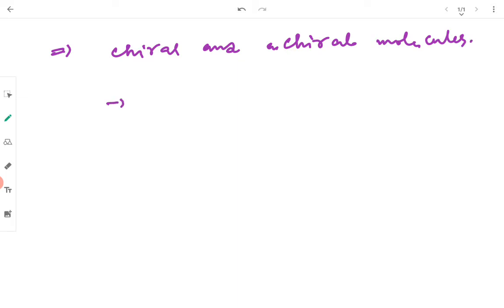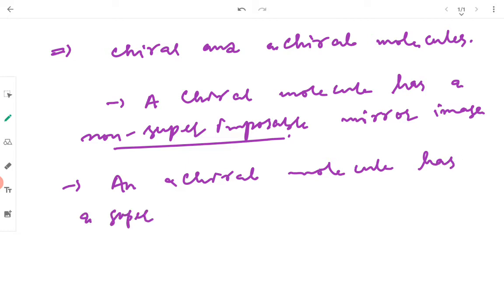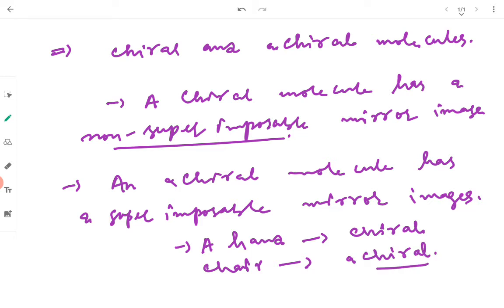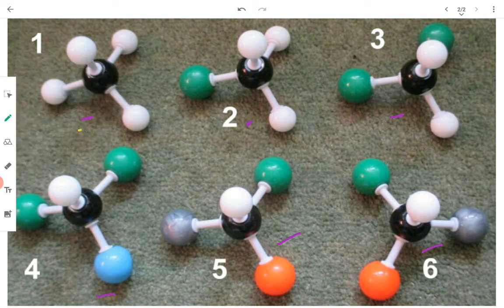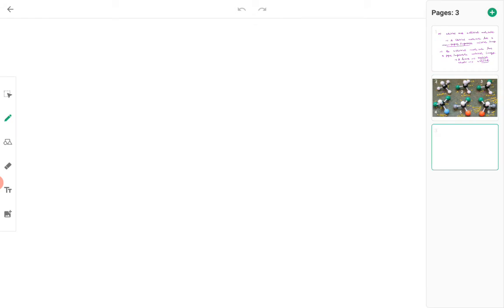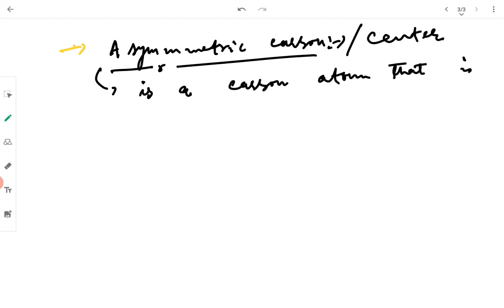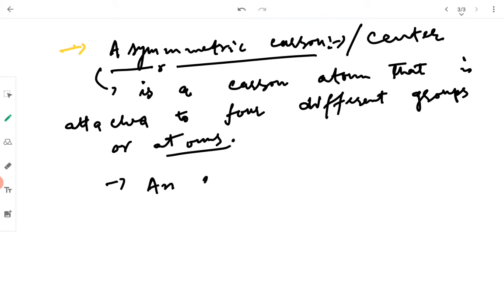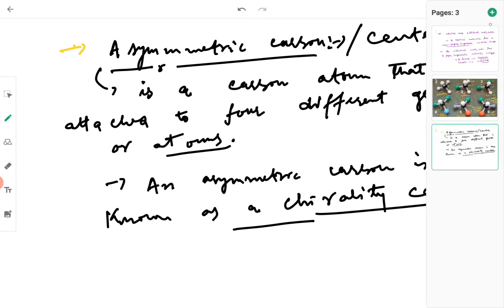Stereochemistry 8: How to recognize chiral and achiral molecules, stereocenters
Recognizing chiral and achiral centers, asymmetric centers